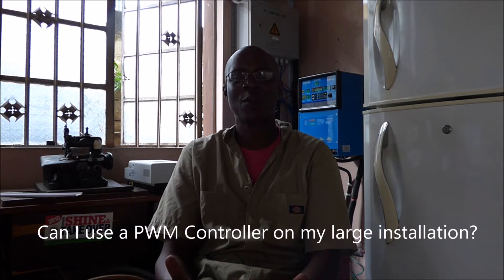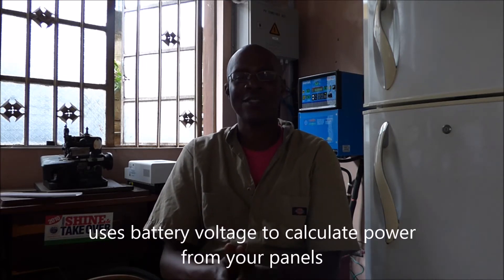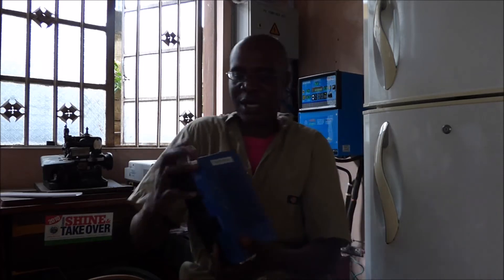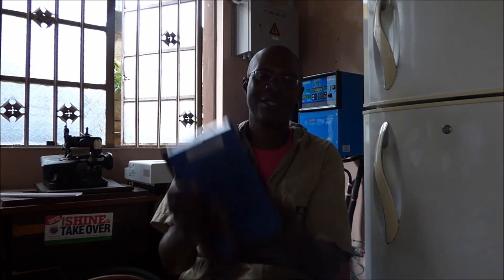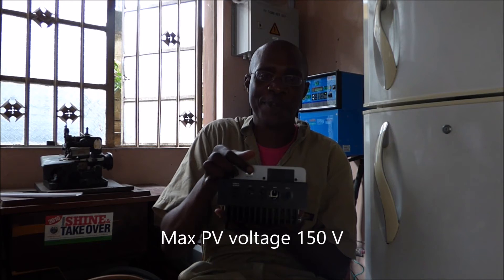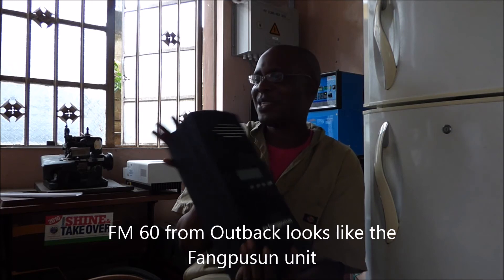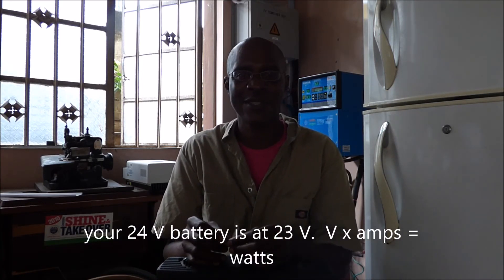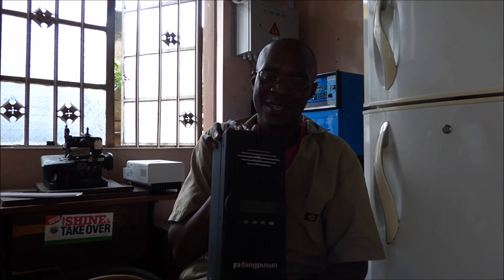Misconceptions about Solar power? What is the right answer? Part 3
Frank conversation about why people refuse to adopt solar. Charge controllers. Can you use A PWM controller on a large installation. Advantages of PWM Vs MPPT or vis versa.